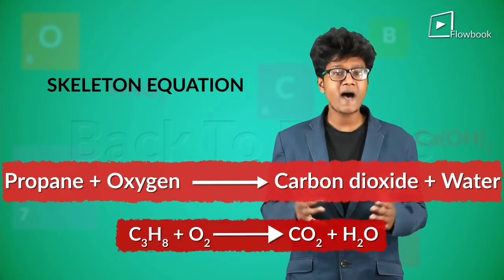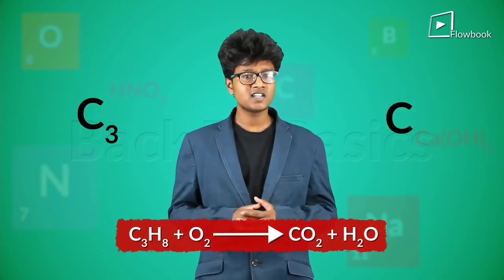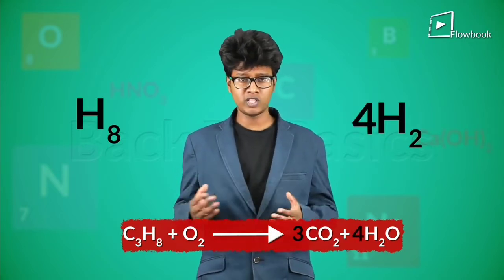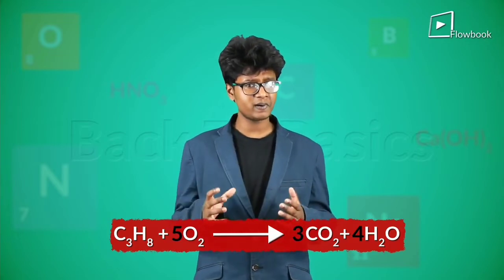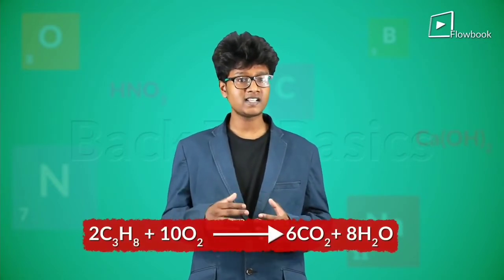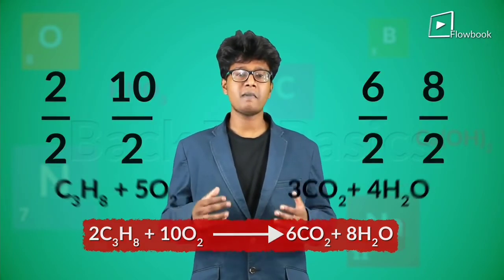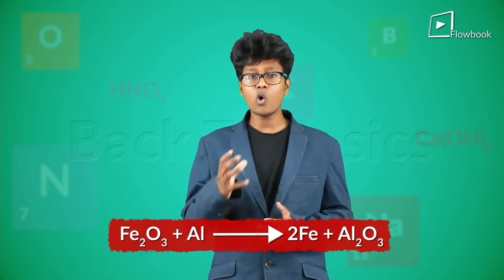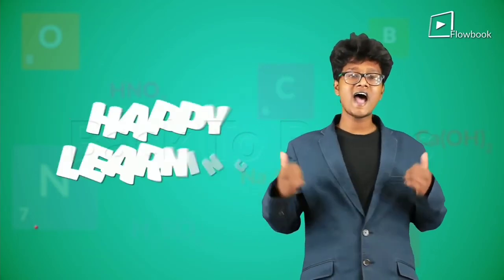Combustion Of Propane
Class 10 Chapter 01 Chemical Reaction And Equation Topics
Topic

06.Chemical Combination Reaction.